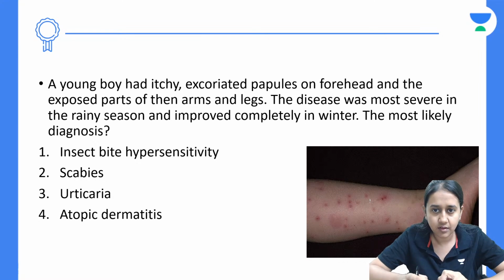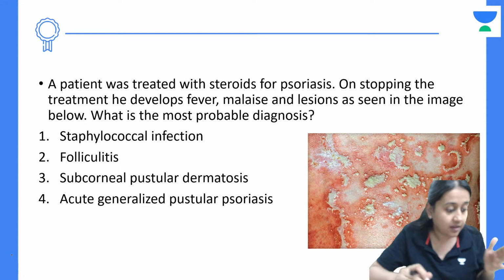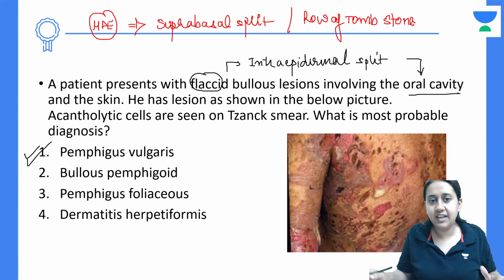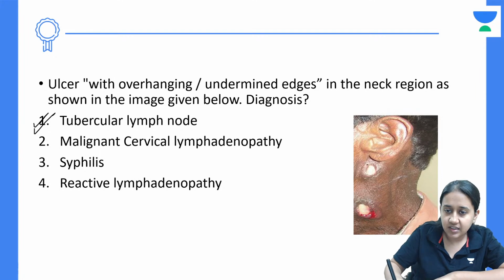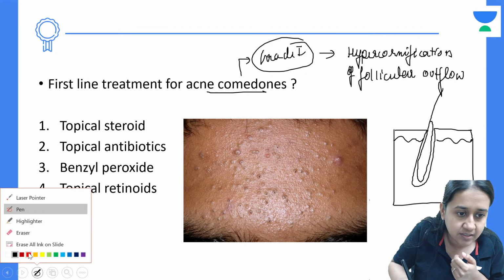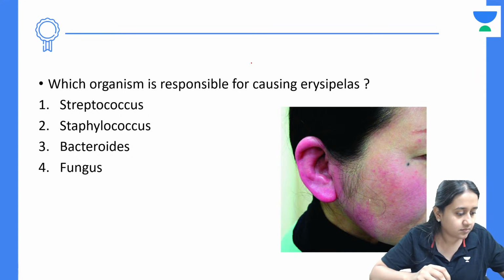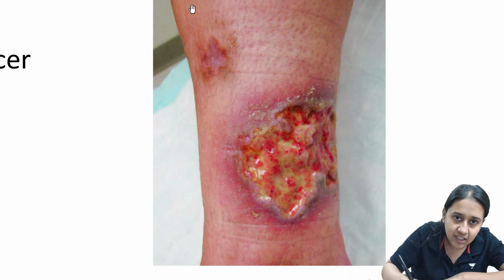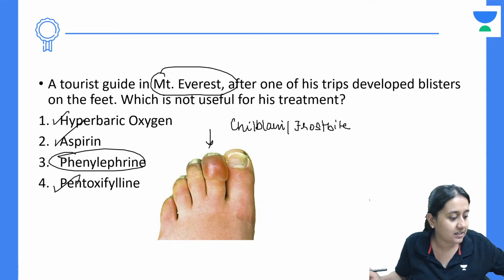Target NEET 2023 | Image Based MCQs in Dermatology | Chesta Agrawal | Unacademy NEET PG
In this session, Educator Dr.Chesta Aggarwal will be discussing Image Based MCQs in Dermatology.

You can enroll to Unacademy Subscription and get the following benefits:
1. Learn from your favourite teacher
2. Dedicated DOUBT sessions
3. One Subscription, Unlimited Access to Live Online Classes and Videos
4. Real-time interaction with best-in-class teachers
5. You can ask doubts in live online classes
6. Limited students in each Class
7. Download the videos & watch them offline